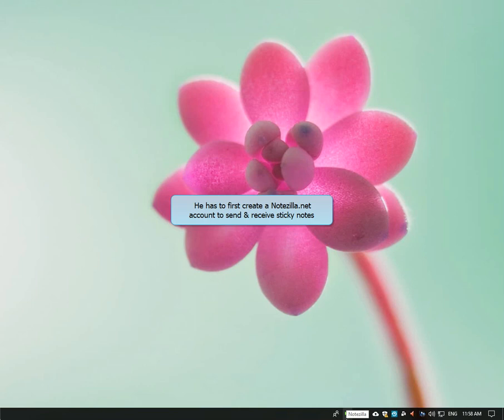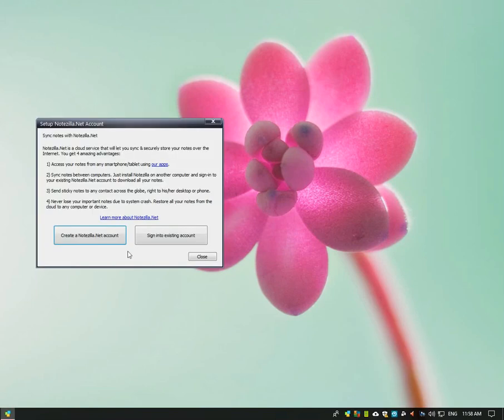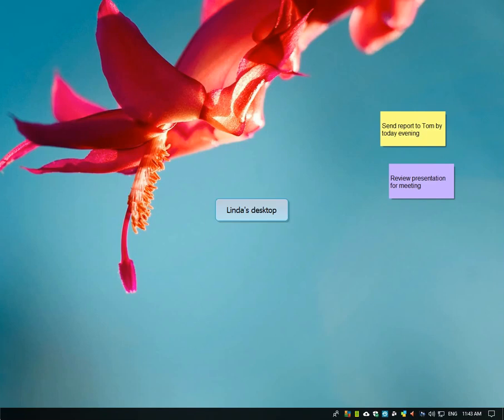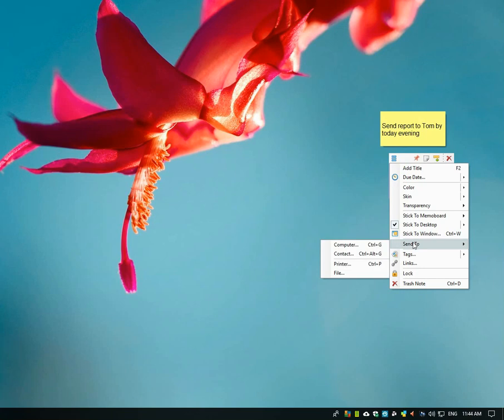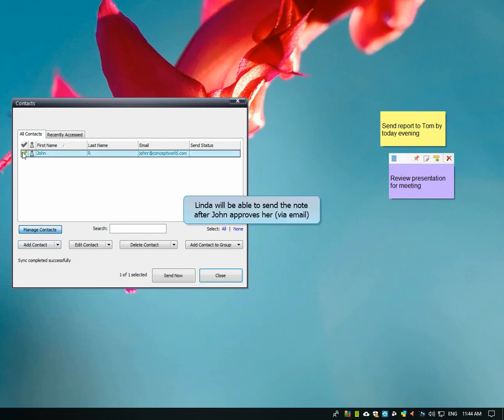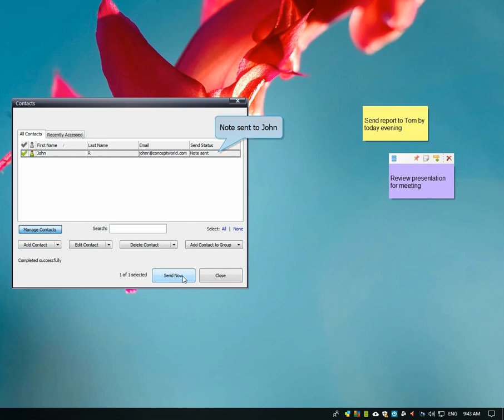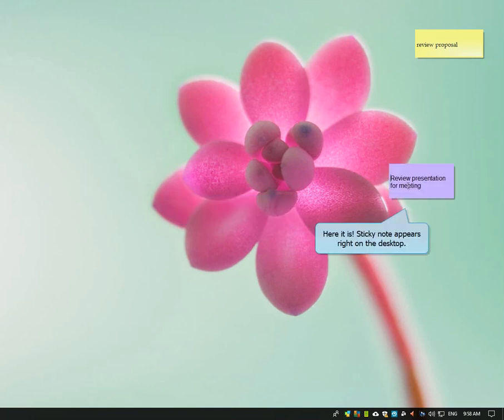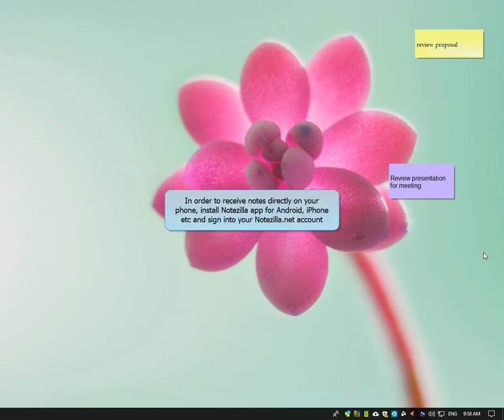Windows: Sending popup messages to another desktop over the internet using Notezilla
Send desktop popup messages (sticky notes) to anyone across the world. If your contact is also using Notezilla, she will receive the sticky note right on her desktop or else she will receive the note as an email. Latest update allows you to send notes to multiple contacts simultaneously, by importing and exporting contacts.